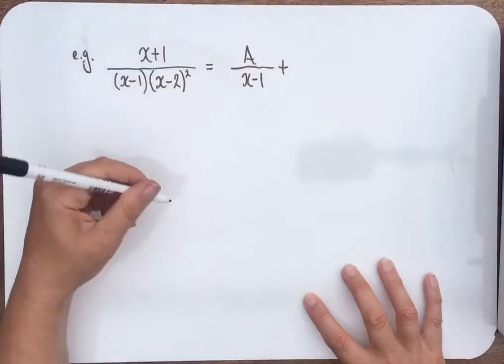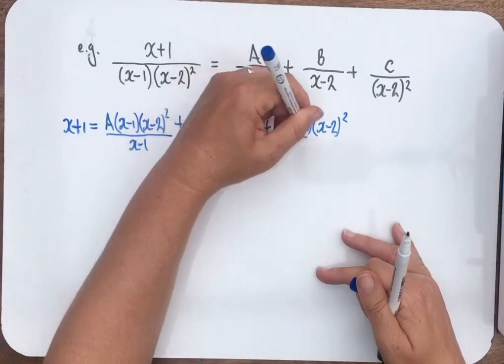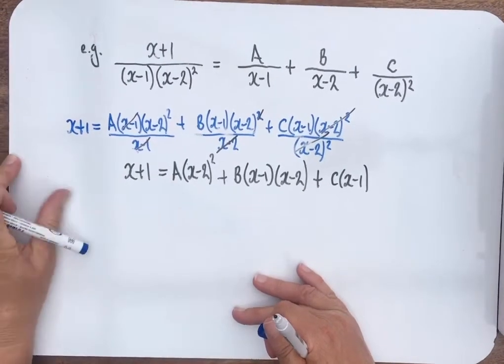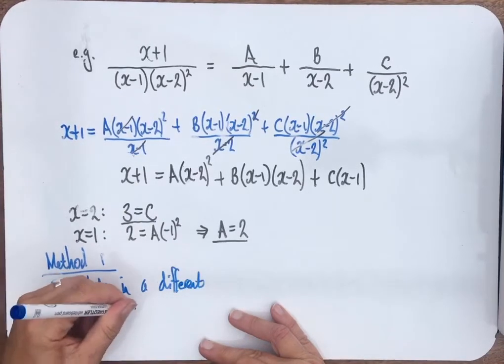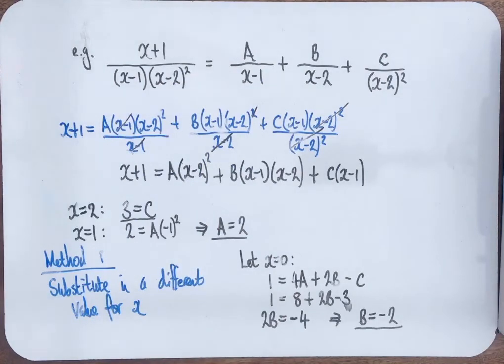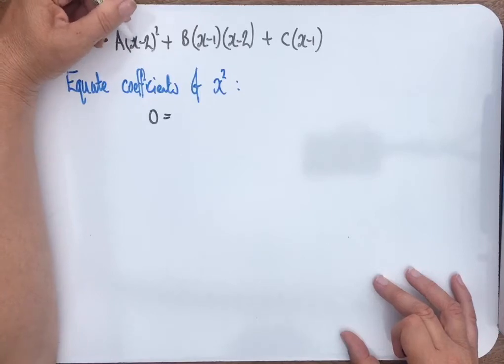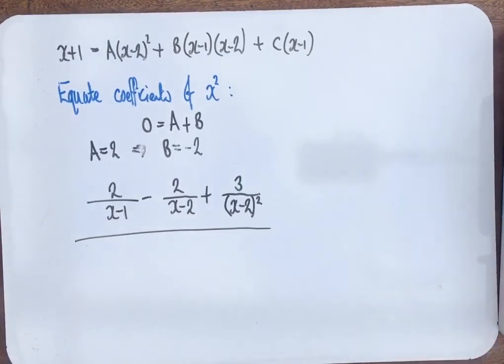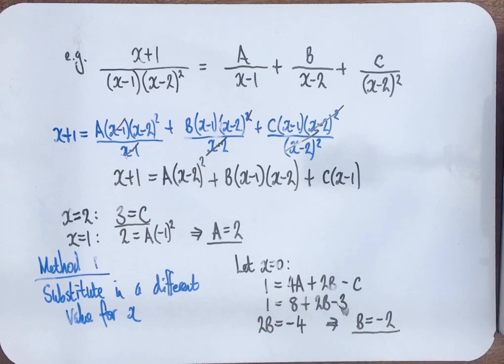4 Partial Fractions 3